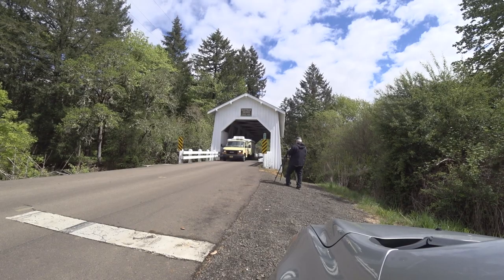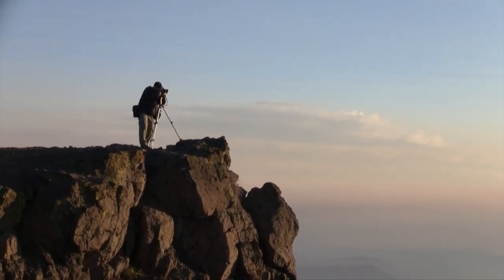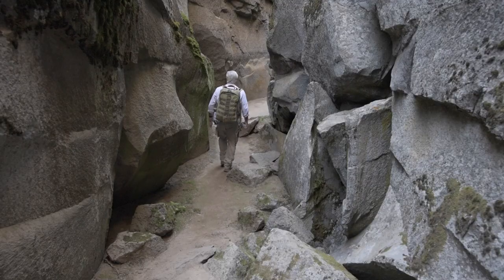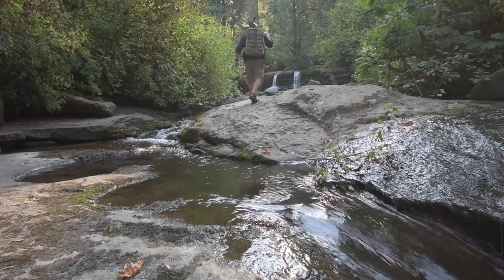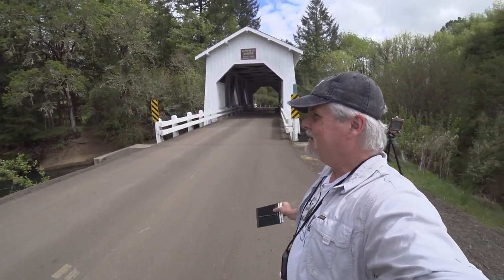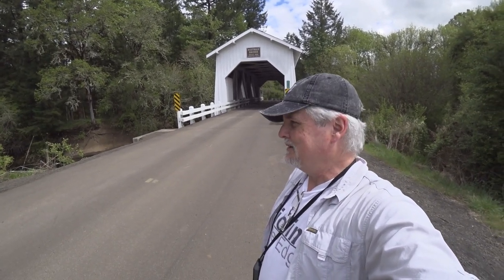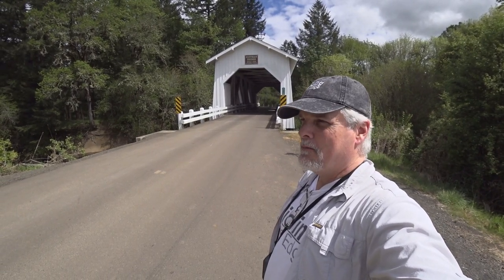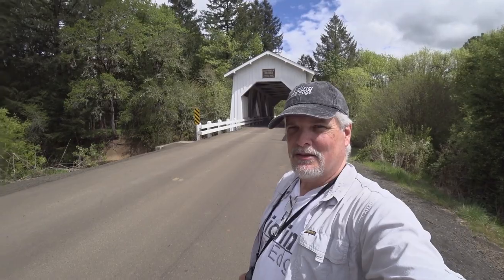Film Photography | Covered Bridges & Spot Meter vs Incident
In this episode of Riding The Edge, I photograph another covered bridge on black and white film using a large format camera for my Covered Bridges of Oregon project and while I'm at it I talk about spot meter vs incident meter for film photography.